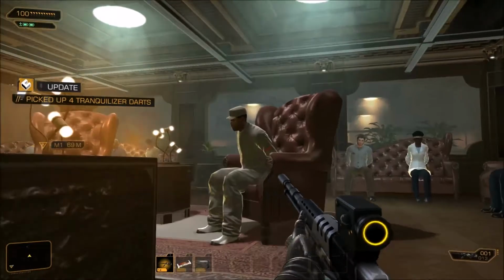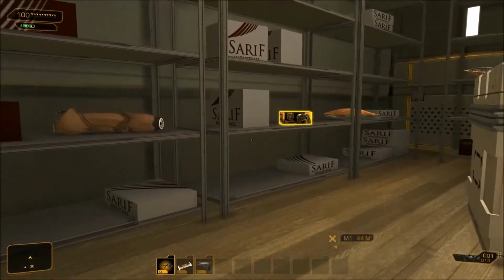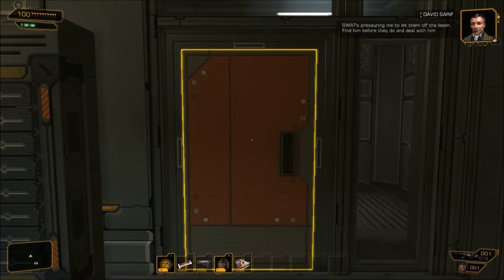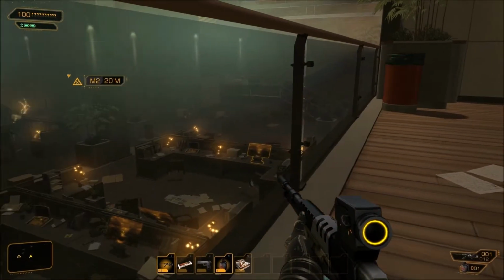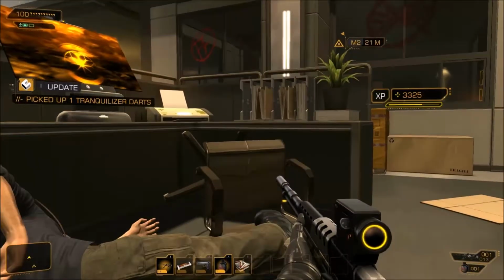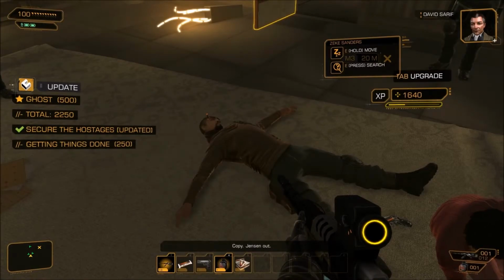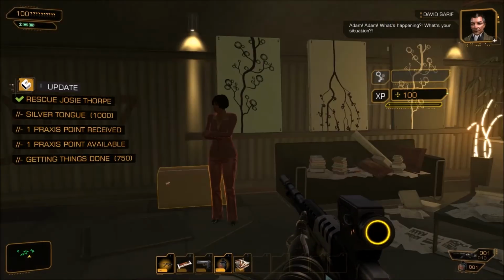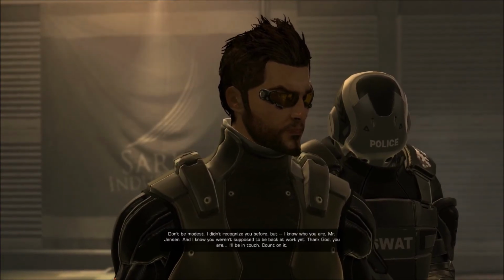Let's play Deus Ex: Human Revolution - Part 3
In which we defeat the terrorists and save the hostages.